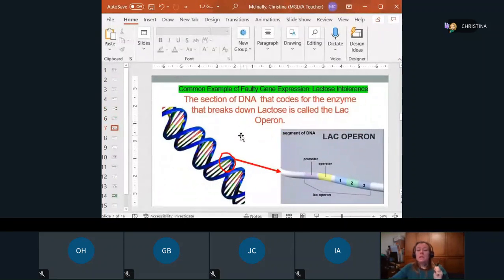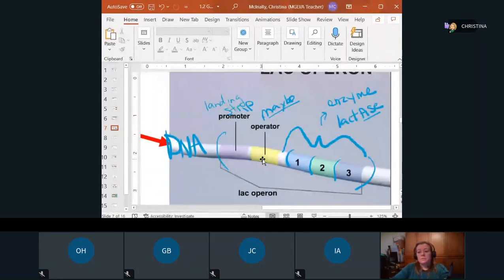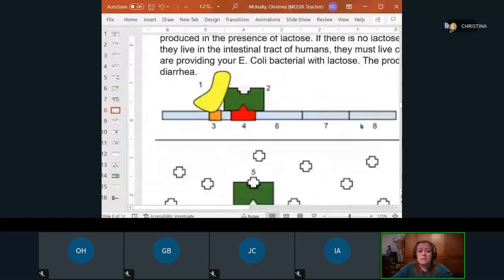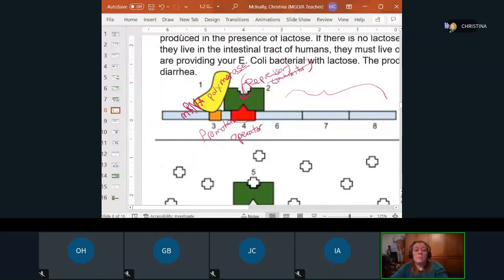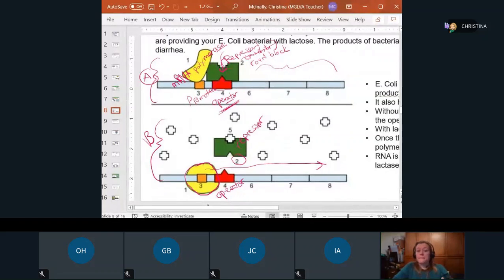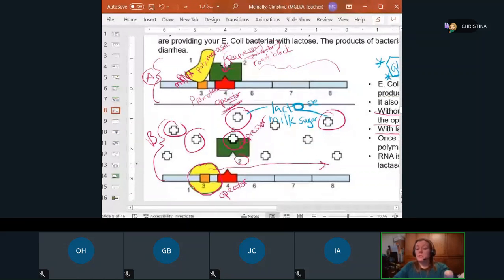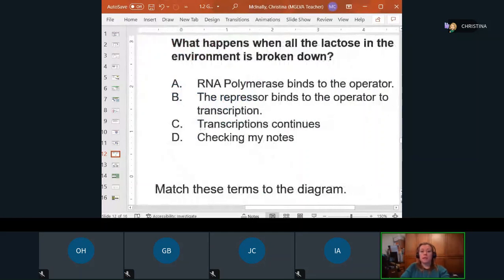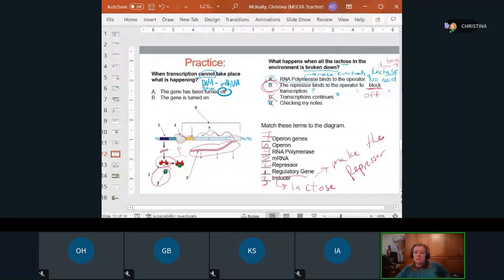Bio B 1.2 Recap Review